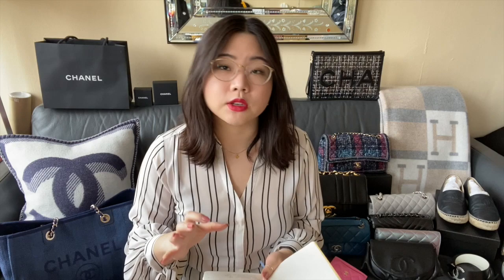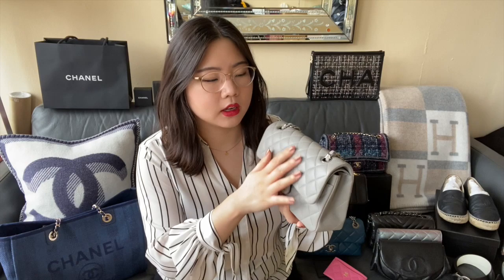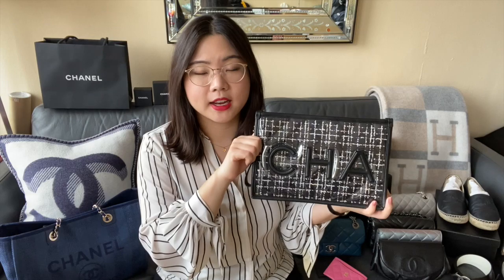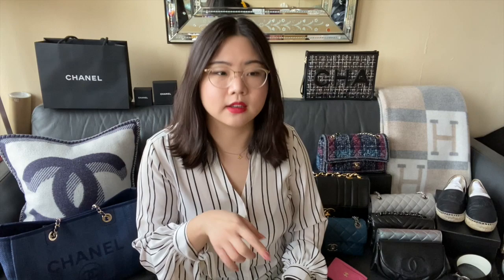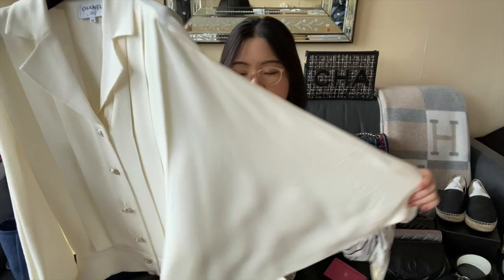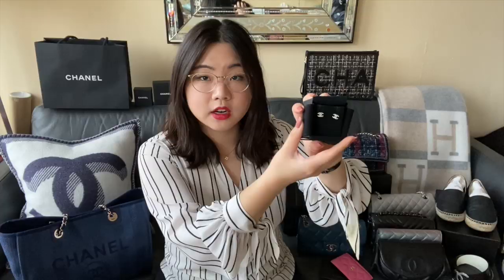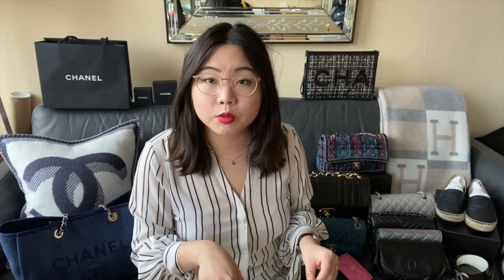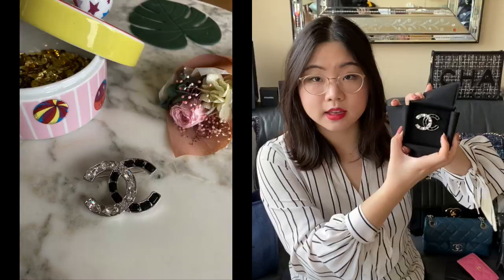My Entire CHANEL Collection - March 2020 | myclosettravels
Hi everyone! Thanks so much for tuning in. Today I'm sharing my entire Chanel collection as of March 2020. The last time I did a collection video was back in 2018, and there are definitely a lot of new pieces since! Please check out the associated videos and item descriptions listed down below, since I have more videos on a lot of these goodies. Hope everyone is safe during these crazy times, and I hope my videos provide a little break from everything going on.

ITEMS MENTIONED:
Chanel Half Moon Wallet On Chain (WOC) in Black Caviar and Silver Hardware from 2014
Chanel Reissue Wallet On Chain (WOC) in Iridescent Purple Lambskin with Rainbow Hardware from 2017
Chanel Burgundy Rocks in Blue Shiny Sheepskin from 2015
Chanel Classic Rectangular Mini So Black Chevron Quilt from S/S 2018
Chanel Classic Flap in Small 19B Grey Lambskin A01113 Y01480 N4854
Chanel Medium Classic Flap in Tweed with Champagne Gold Hardware from 2018
Vintage Chanel Jumbo Classic Flap (single flap) in Black Caviar and Gold Plated Hardware from 90s (purchased in 2015)
Chanel Deauville Tote Small Size Navy with Gold Hardware A67001 B02336 N5336 from 20P Collection
Chanel O-Case Tweed/PVC/Agneau Style# AP0360B00479N4336

Chanel Slingbacks in Metallic Silver from 2017
Chanel Espadrilles in Navy from 2018
Chanel Silver and Velvet Captoe Pumps from 2019

Pre-Loved Chanel Black and White Patterned Blazer from 15C Collection from TheRealReal.com
Pre-Loved Chanel Grey Cashmere Sweater Dress with Turnlock CC Buttons  from TheRealReal.com
Chanel 18P CC Pullover in White, Navy, Beige
Chanel Knitted Midi Dress from 19P Style# P61006 K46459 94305
Chanel Silk Blouse P62065 V41685 AN127 Part of 19B Look 52

Chanel Black Card Wallet from 2018
Chanel Pink Caviar Card Wallet from 19C
Chanel Reversible Belt REV A73427 Y10780 C7600

Chanel Small CC Studs from 2014
Chanel Crystal Drop Earrings from 2017
Vintage Chanel Clip On Pearl Motif Earrings from @amore_tokyo vintage shop on IG
Chanel Gold Metallic Earrings 19A AB1795X01060
Chanel Pearl Logo Earrings REV A99084 Y49998 Z2048
Chanel Flower Drop Earrings A86141 Y02066 Z2048 from 16C Collection
Chanel Leather Woven Chain Brooch from 16B Collection
Chanel Enamel Bangle from 18C A96956 Y50402 Z5616
Chanel Hair Clip from 20C Collection

Chanel Pillow in Navy / Ivory 19B AA1088 X12988 C3552

Chanel Gold Medallion Ring REV A58716 X01060 Z0000 54
Chanel Brooch with Clear and Black Crystals AB3303 B02390 N5954 from 20P Collection